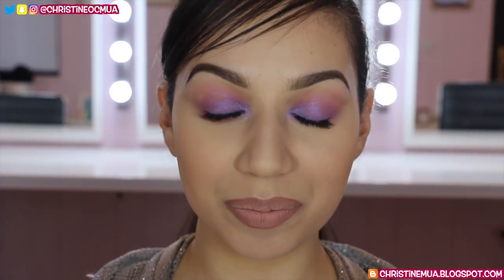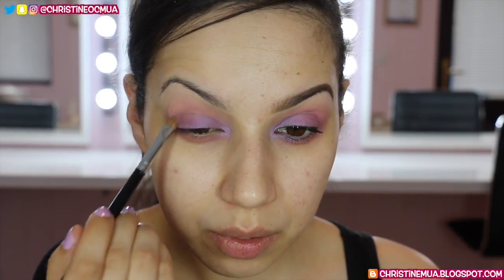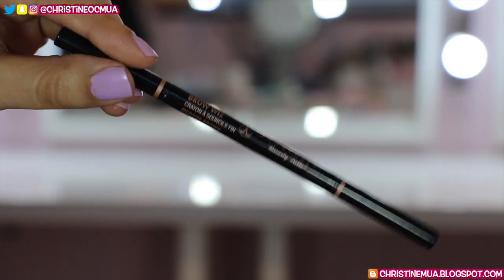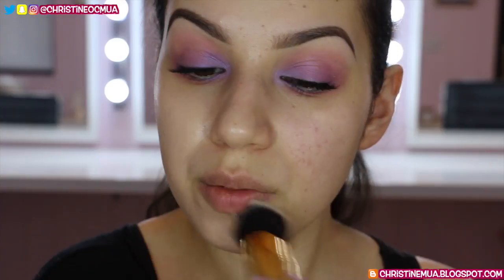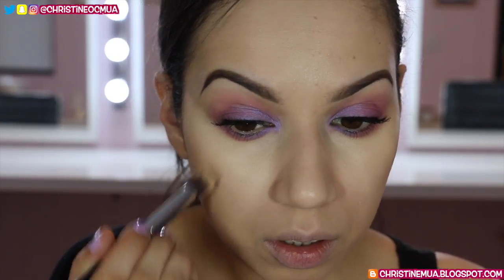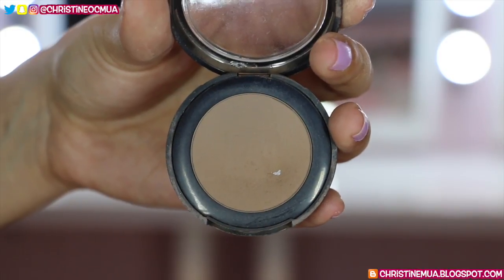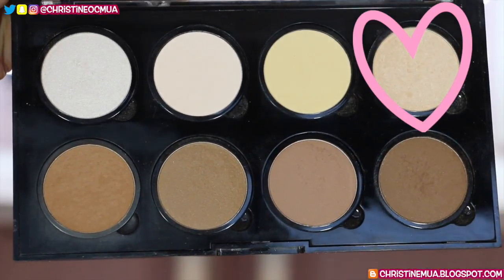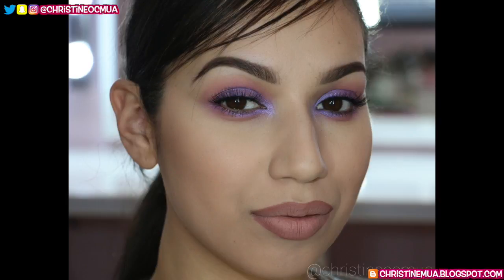Lilac Eyes | Olivia Culpo Oscars 2017 Inspired Makeup | ChristineMUA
I film with a Canon 70D and a Rode Video Mic Pro
About Me:
My name is Christine, and I am an Irish makeup artist in Cork, Ireland. I make beauty and makeup videos and blogposts here online, so I guess I'm also a beauty blogger and vlogger/youtuber! I am currently a freelance makeup artist as well as being an In-Store Trainer & Supervisor Makeup Artist with Inglot Ireland. I love doing tutorials, reviews, first impressions, tags etc. If you have any ideas of videos you would like to see please don't hesitate to leave a request in the comment section! Xx
Video Description:
lilac eyeshadow makeup tutorial inspired by makeup created by sir John and worn by Olivia culpo at the academy awards 2017 oscars 2017